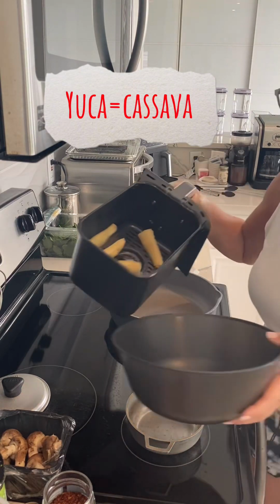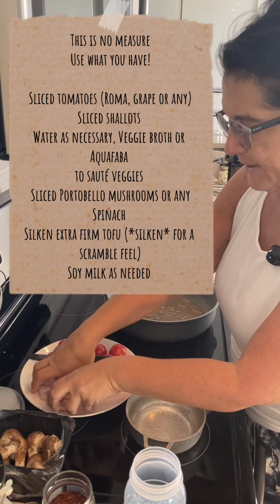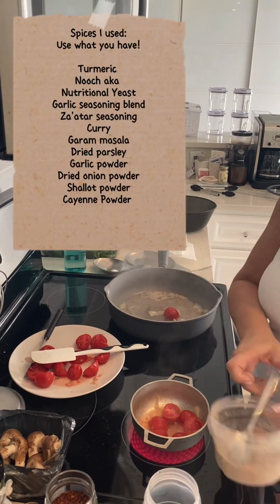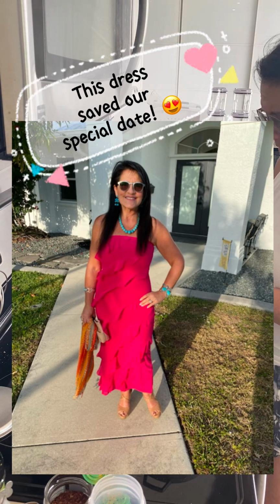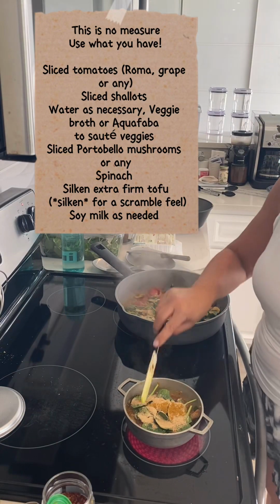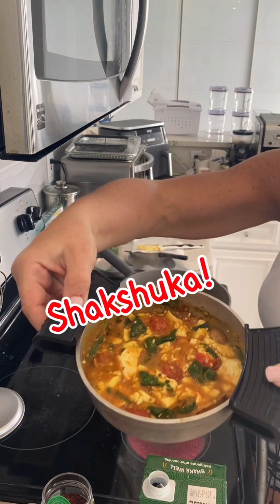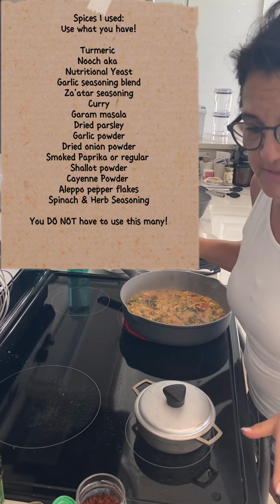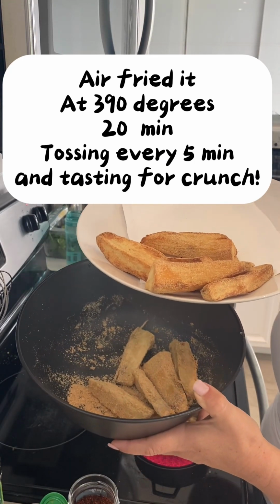Shakshuka "Egg" Casserole HINT it's ❌ NOT 🥚 Eggs‼️wfpb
🌱 Plant-Based Shakshuka with Crispy Yuca Fries 🍅

This whole-food, plant-based shakshuka is a rich and flavorful dish with a creamy tofu base, smoky spices, and hearty vegetables. Served alongside crispy, air-fried yuca fries, it’s a perfect meal for breakfast, brunch, snack or dinner! 🍽️✨

🥘 Ingredients:

🌶️ For the Shakshuka Sauce:
 • 1 shallot, sliced 🧅
 • 10 small tomatoes, halved 🍅
 • 1 pint small portobello mushrooms, sliced 🍄
 • 2 handfuls fresh spinach 🥬
 • 1 tsp smoked paprika 🌿
 • 1 tsp garlic powder 🧄
 • 1 tsp onion powder 🧅
     • 2-3 tbsp Nooch aka  Nutritional  Yeast
     • 1 tsp turmeric ✨
 • 1 tsp garam masala 🍛
 • 1 tsp curry powder 🍛
 • ½ tsp cayenne pepper (optional for spice) 🔥
 • 1 tsp salt-free spinach & herb seasoning or any other seasoning blend of your choice with no salt 🌿
 • ¼ cup unsweetened soy milk (optional, for extra creaminess) 🥛
 • 1 block 10.9 oz Mori Nu silken extra firm tofu 🌱- needs to be silken for the scramble feel
 • ½ tsp turmeric ✨
 • ½ tsp black salt (kala namak, for an eggy flavor - optional at the end) 🧂

🍟 For the Crispy Yuca Fries:
 • 1 large yuca (cassava), peeled and cut into thick fries 🥔
 • 2 tbsp nutritional yeast ✨
 • Optional: Additional spices (garlic seasoning blend powder) 🌿

👩‍🍳 Instructions:

🥔 Prepare the Yuca Fries:
 1. Cook the Yuca:
 • Place the peeled and cut yuca in the Instant Pot.
 • Add water to cover and cook on high pressure for 5 minutes with a natural release.
 2. Season & Air-Fry:
 • Drain the yuca and toss it in nutritional yeast and spices until well coated.
 • Air fry at 390°F (200°C) for 20 minutes, shaking every 5 min. until crispy and golden.

🍲 Make the Shakshuka:
 1. Sauté the Vegetables:
 • Heat a nonstick pan over medium heat. Add the shallots, tomatoes, mushrooms. Add the Spices:
 • Stir in the smoked Nooch, paprika, garlic powder, onion powder, turmeric, garam masala, curry powder, cayenne pepper, and spinach & herb seasoning or any other ones of your choice.
 • Mix well, allowing the spices to incorporate and enhance the flavors.
 • Stir occasionally and let the veggies caramelize until the tomatoes break down and the mushrooms soften.
 • Add the spinach and let it wilt.
 • Add Silken Extra Firm Tofu, folding  it in gently, do not over stir, sprinkle a dash of turmeric if needed to color the tofu. Fold all ingredients gently.

   2. Simmer & Serve:
 • Cover and let the shakshuka simmer for 3–5 minutes so the flavors meld.
 • Drizzle a little extra soy milk for a creamy texture.
When the soy milk has consumed a little and it looks creamy and not liquid or watery it is ready.
 3. 🥄 Enjoy!
 • Serve the shakshuka hot with crispy yuca fries for the perfect combination of creamy, spicy, and crunchy textures. Optional: sprinkle Kala Namak for a salty eggy flavor You can also serve it with toasted whole grain bread of your choice. We love using the leftovers of our Shakshuka as open faced toasted sandwiches with arugula or fresh shredded greens of your choice on top.

Spread the Word of Health! 🌱
Have a happy day, Foodies! ❤️‍🔥
- Ana Maria 🫶🏼